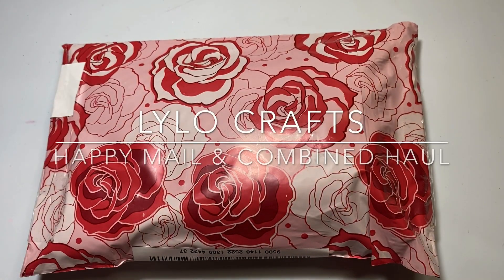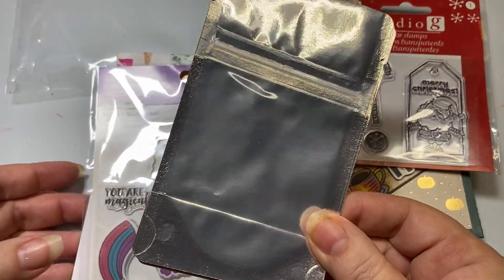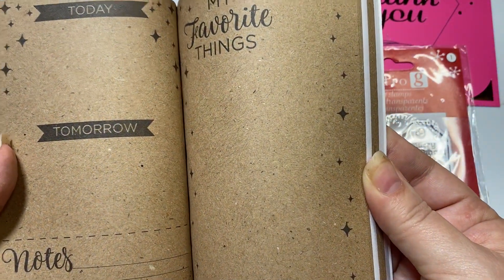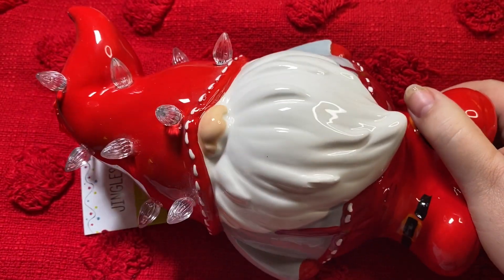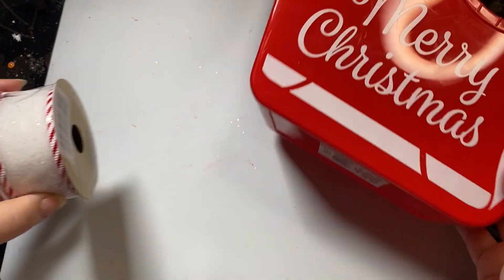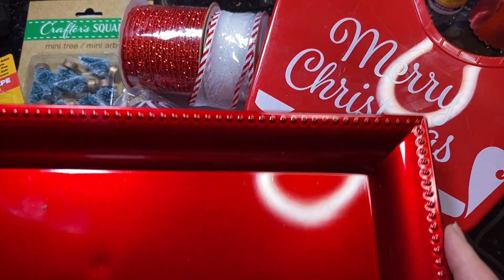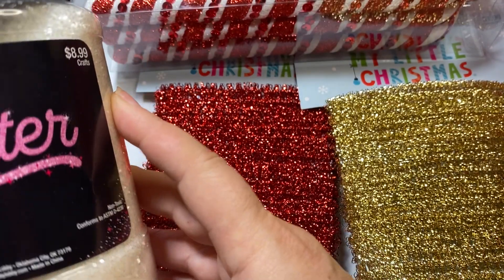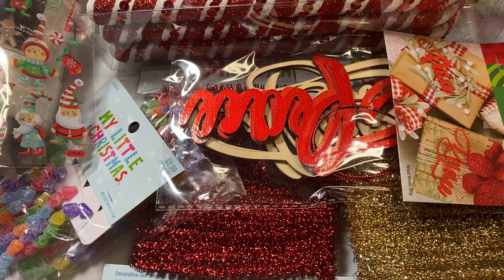Happy Mail from Mary Ellen | Hobby Lobby, Home Goods, DollarTree, Combined Haul | Christmas 🎄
Today’s video features super thoughtful Happy Mail from Mary Ellen.  She is such a wonderful crafter with a kind and caring heart.  Please go and check her out and show her some crafty love!  The second part of the video is a fun super combined haul from Home Goods, Hobby Lobby, and DollarTree!

Here is the link to Mary Ellen’s channel.  She is an amazing crafter and a truly kind person: